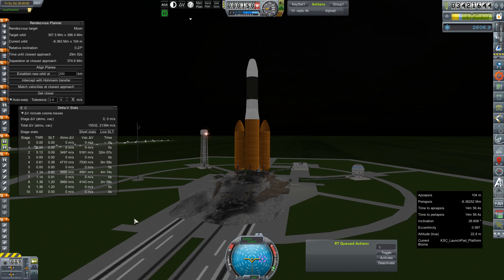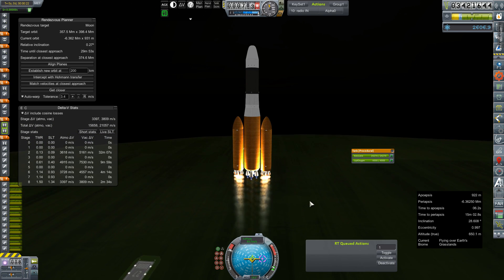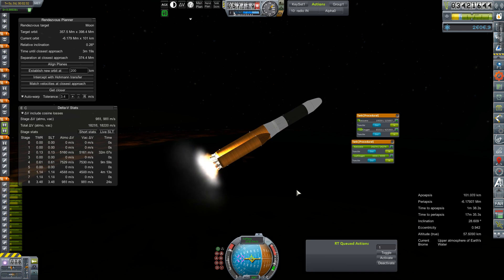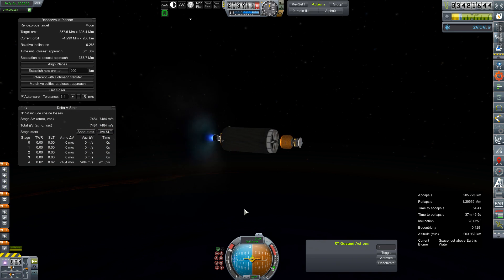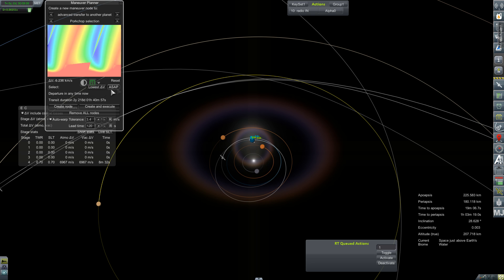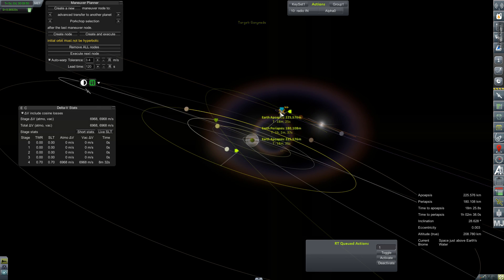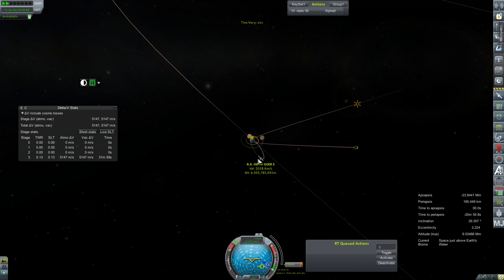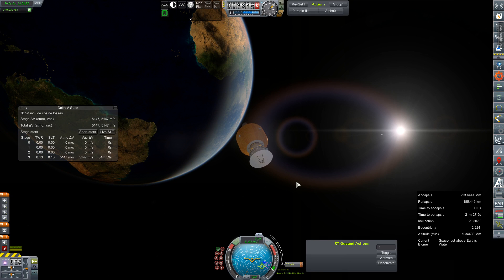KSP RP-0 #346 Ganymede Lander Launch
The last of the mixed booster DN-5BX launches a lander for Ganymede

If you're running an archaic install - Here is a link to the Gamedata folder for this install on 1.1.3 ( Sans SQUAD folder - obviously )

Mod List for this Series:

Toolbar
Contract Configurator
Contract Packs
Custom Barn Kit
Deadly Reentry
Diazo
Dmagic Utls
Engine Group Controller
FAR
Firespitter (core)
Impact Science
Kerbal Renamer
Kopernicus
KSC Switcher
MagiCore
Infernal Robotics
MainSailor
PlanetShine
Procedural Fairings
Procedural Parts
RCS Build Aid
Real Chute
Real Fuels
Real Heat
Realism Overhaul
Real Plume
Remote Tech
RP-0
Scansat
Scatterer
Ship Manifest
Smoke Screen
Solver Engines
StretchySNTextures
SXT
Taerobee
Test Flight
Texture Replacer
Thunder Aerospace
TriggerTech
TweakScale
VenStock Revamp
ModuleManager